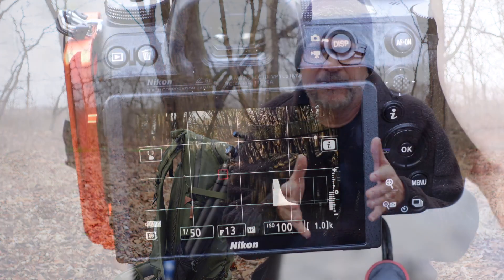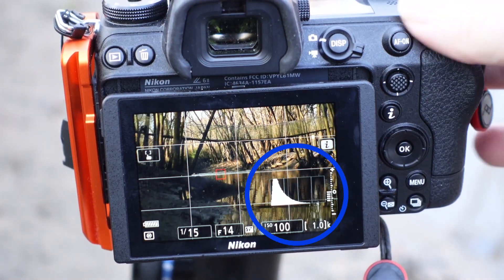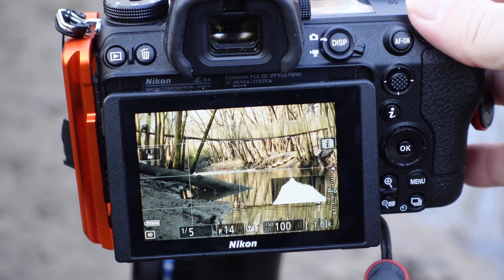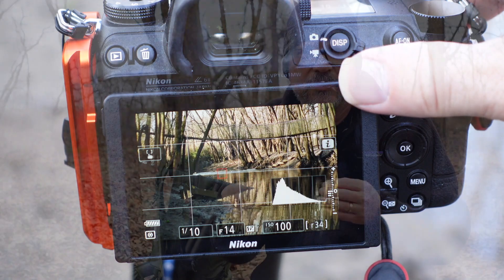Histogram Basics - Landscape Photography Exposure Tips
I talk about how to use the histogram in landscape photography to get better exposures. As the first in a series, I start with the basics of using the histogram on your camera to get better exposures to make your landscape photography better.

It is easy to talk about shutter speed, aperture, and ISO, but it is important to know what your target is to use those tools to get a good exposure. This video covers the histogram, including what it is, how to use it, and more.

I include actual demonstration of using the histogram to help properly expose an image - talking you through my settings I used to get a good exposure of this scene so I had a well-exposed image to post-process.

I will talk about shutter speed, aperture, and ISO in other videos using the histogram as a point of reference.

3 Legged Thing Zelda L-Bracket